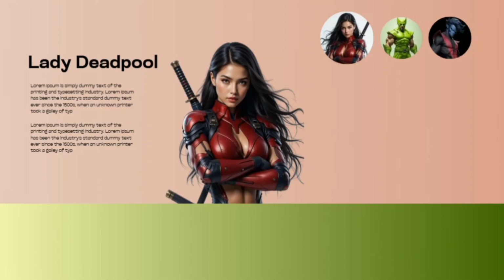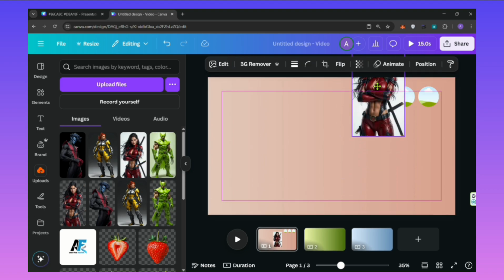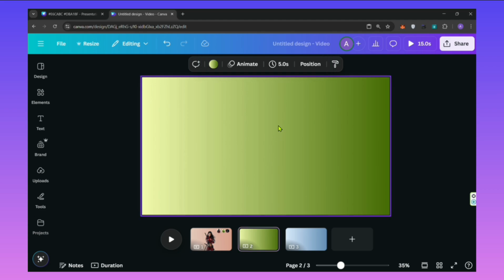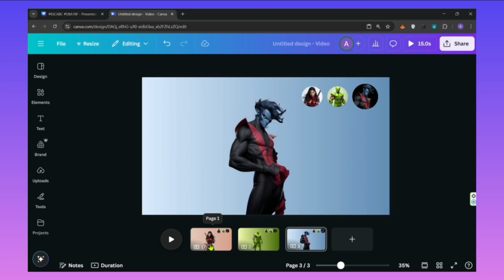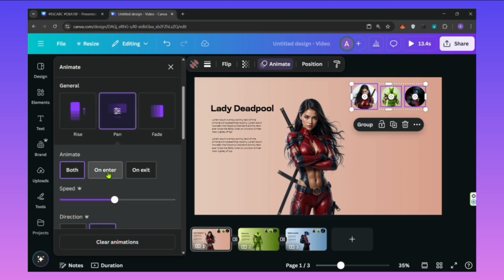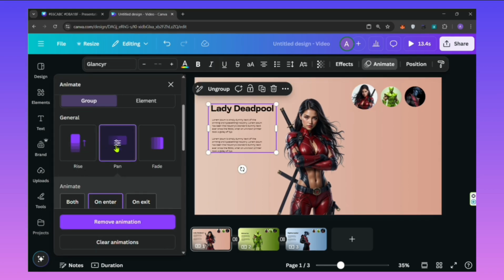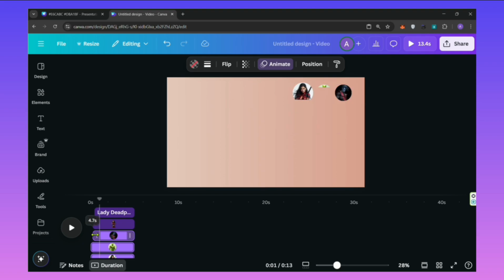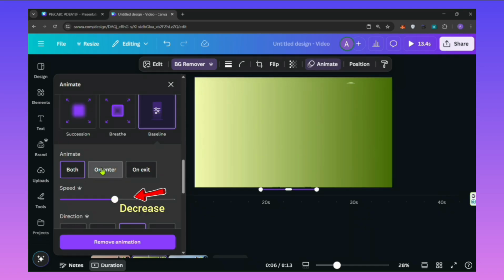Canva Just Got WAY Cooler (Animated Slides in Canva)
Learn how to create stunning animated sliders in Canva with this step-by-step tutorial! Perfect for adding dynamic visuals to your presentations, social media, and more. Let's bring your designs to life!

If you found this tutorial helpful, please like this video, subscribe to my channel for more Canva tips and tricks, and leave a comment below if you have any questions or ideas for future tutorials.